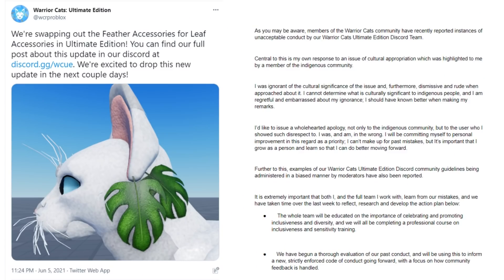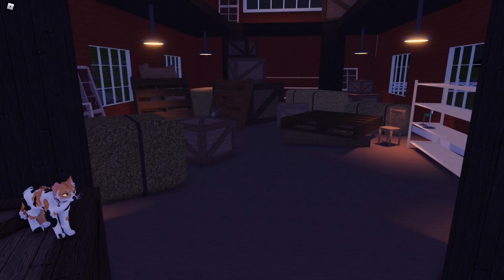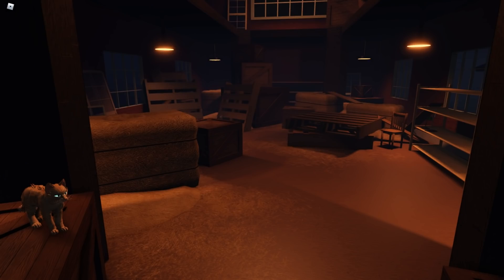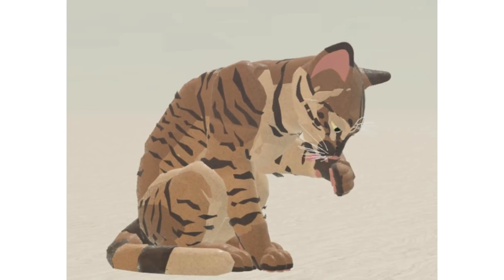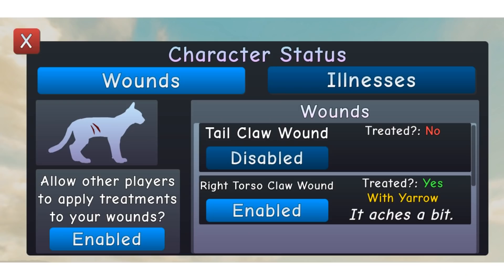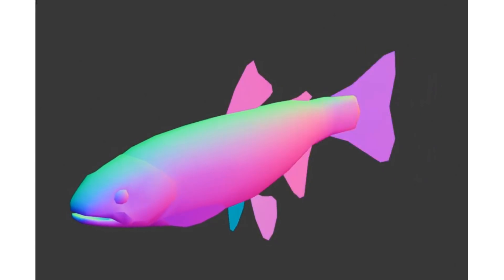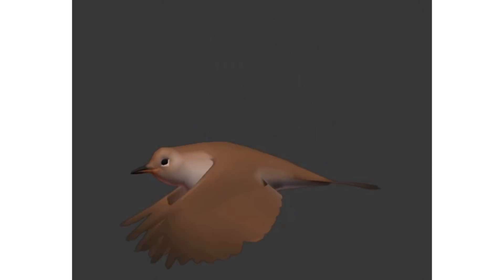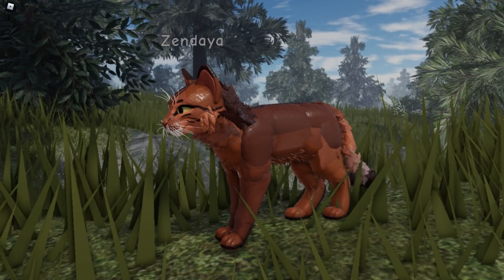WCUE: Some updates I missed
Any arguing or rude comments will be removed for my own personal stress levels.

Here are some links with more information about the situation;